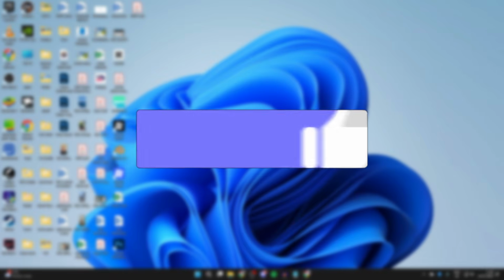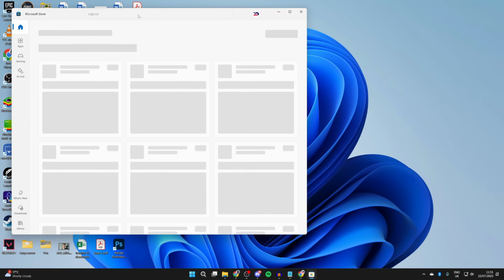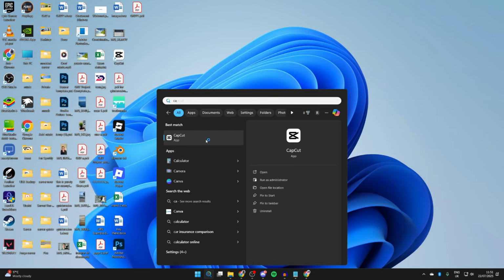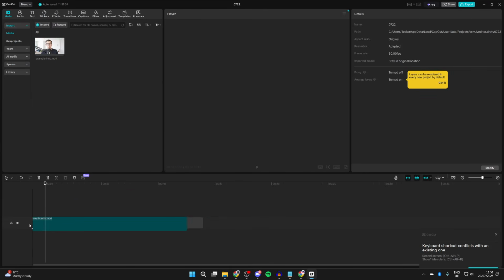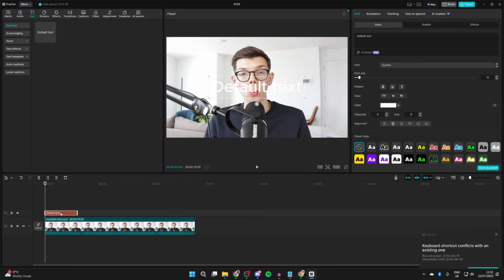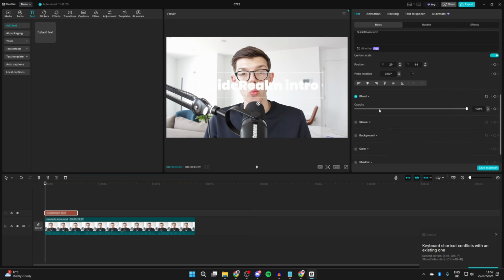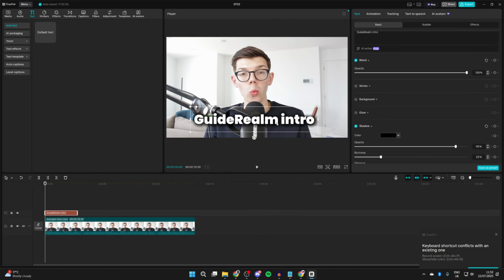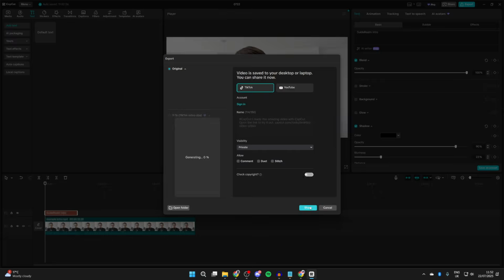How To Add Text To Video - Step By Step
Learn how to add text to video in this video.

GuideRealm